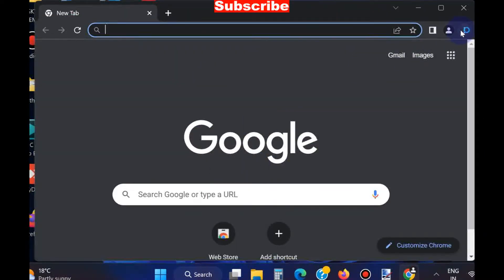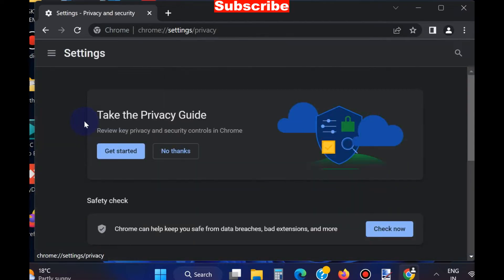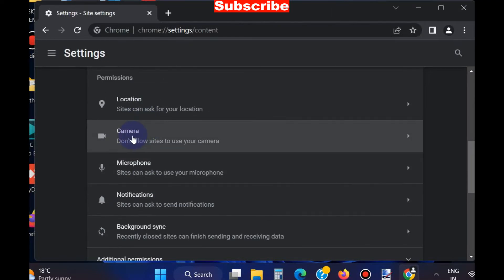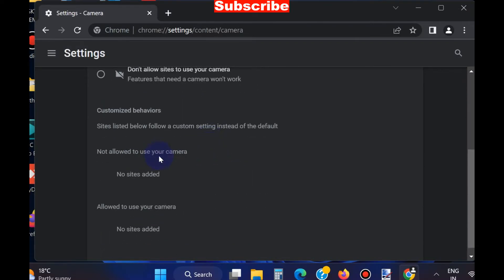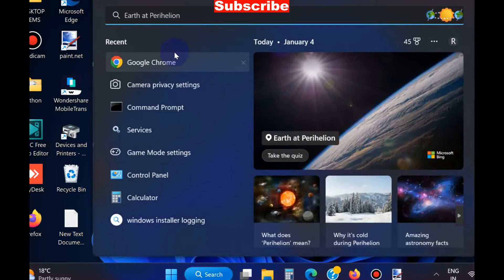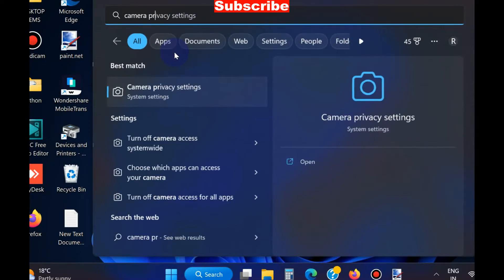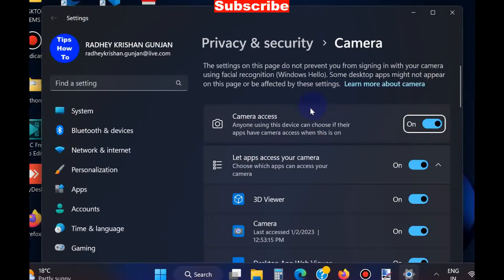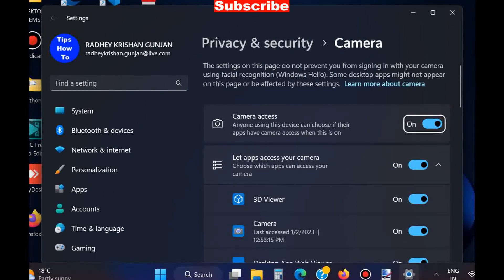Google Meet camera not working in Windows 11 / 10 fixed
How to Fix Google Meet camera not working in Windows 11